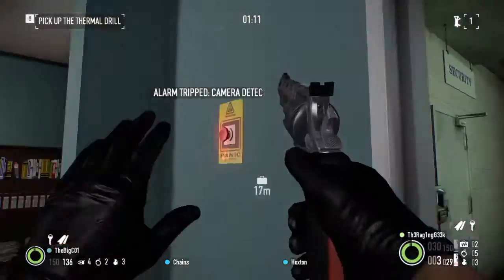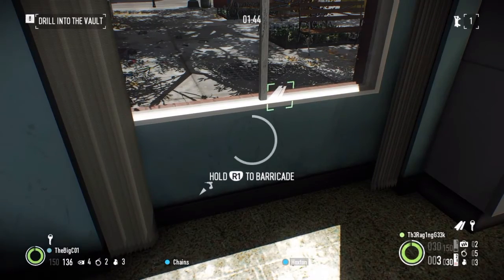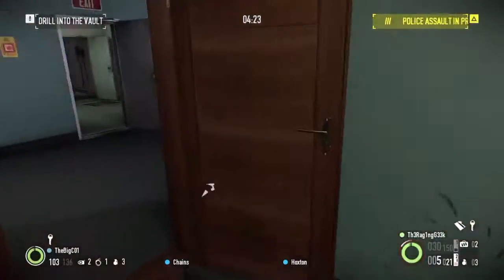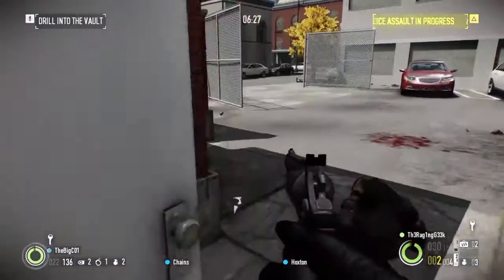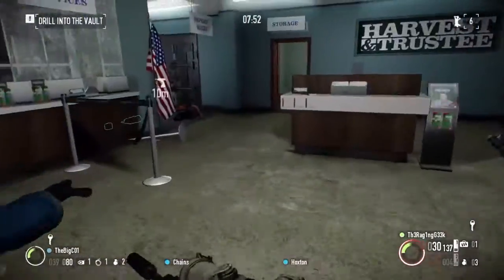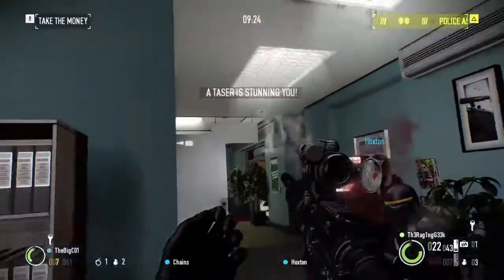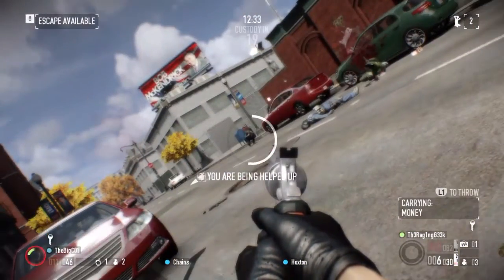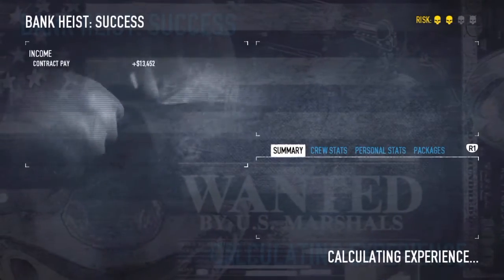Payday 2 crimewave PS4 Loud cash heist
Making this vid for my clan mates curious as to how Payday 2 plays on PlayStation 4. Some educational audio commentary included